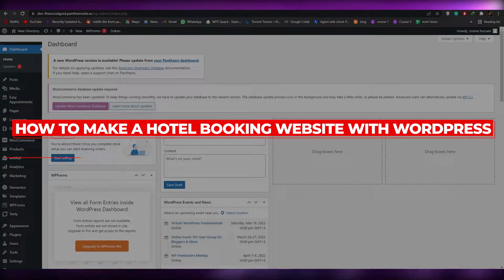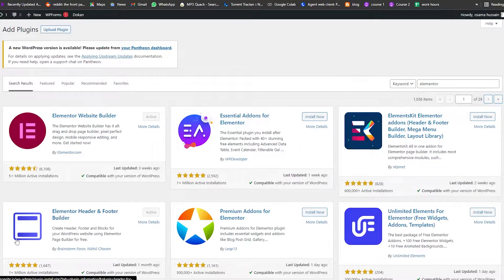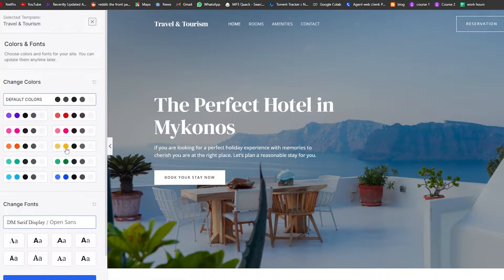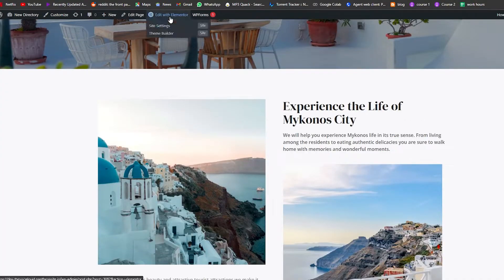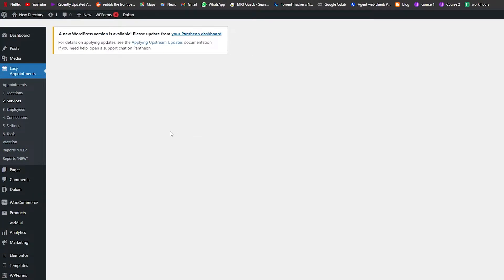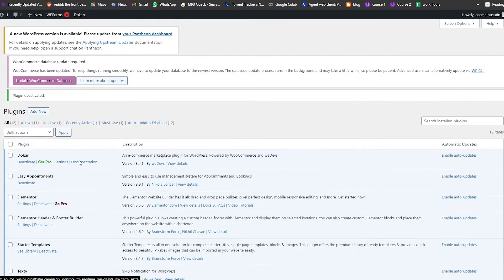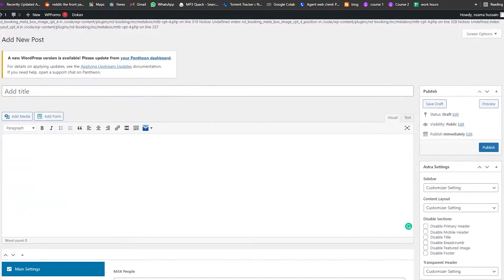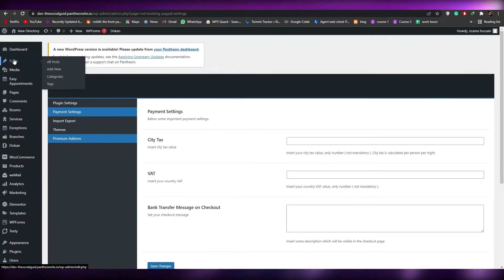How To Make A Hotel Booking Website With WordPress | Simple Tutorial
How To Make A Hotel Booking Website With WordPress (Simple)

In this video I show you How To Make A Hotel Booking Website With WordPress. It is super easy and anyone can do it in few minutes just by following these simple steps.